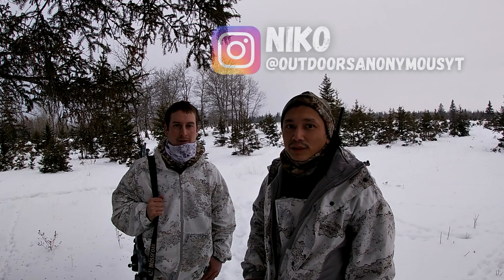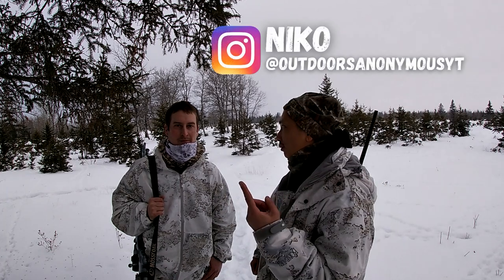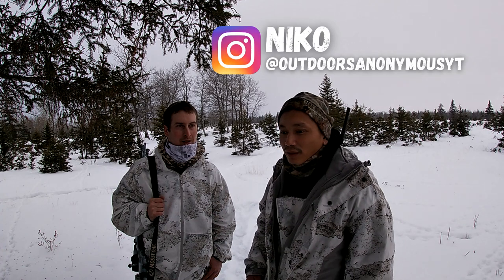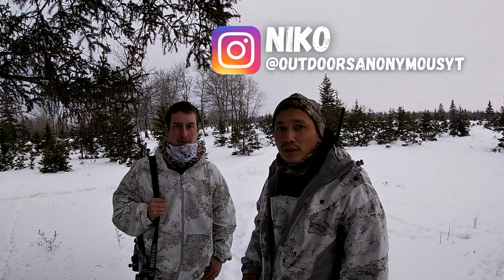How To Call Coyotes: How Long Should You Sit at Each Stand Before Moving? Call Sequence & Volume?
Ya'll been asking for more coyote hunting & coyote calling content so we gotta make it happen.  We took a quick break between stands to talk about a couple popular questions - How long to sit at each stand before moving to the next?  We also touch a bit on our favorite call sequences to start out with + how weather and conditions dictate your call volume.

Many ways to skin a cat (or a coyote in this case lol) this is just what we do, it's not the ONLY CORRECT WAY nor is it the best way but it works for us.

1)This video has no negative impact on the original works (It would actually be positive for them)
2)This video is also for teaching purposes.